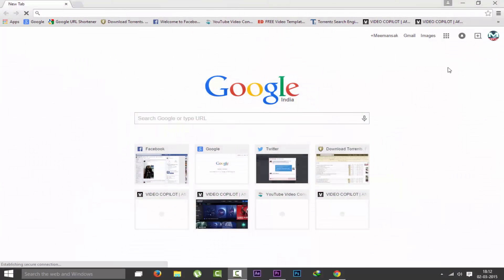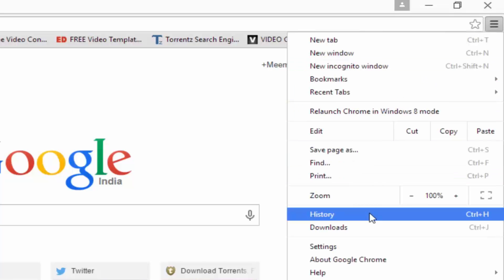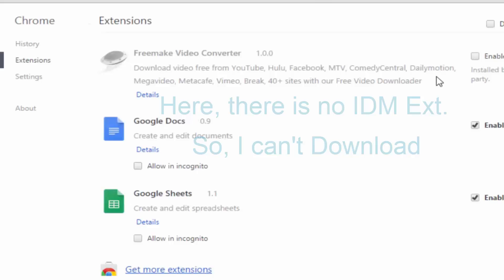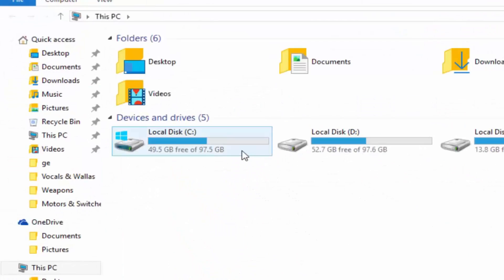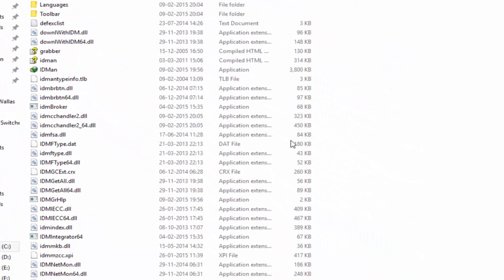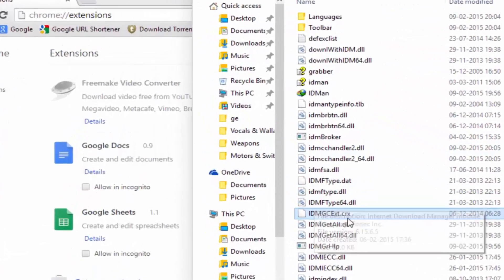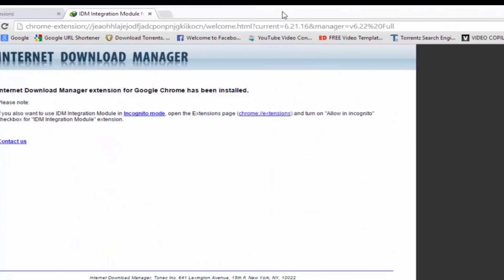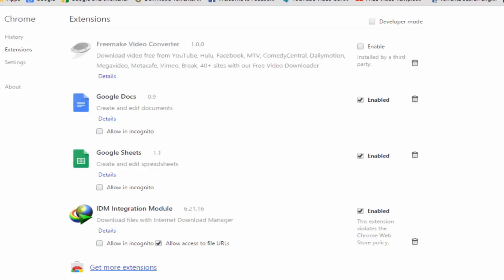Add IDM Extension In Google Chrome OR Mozilla Firefox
It is a short Tutorial to how to add IDM extension in google chrome and in mozilla Firefox.
Just Follow Steps and You Done.

Good Luck.